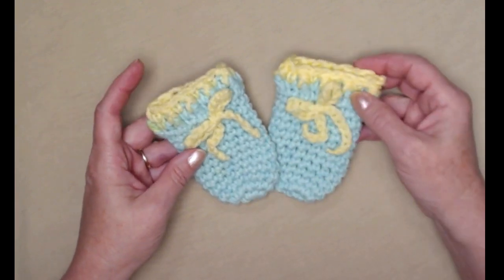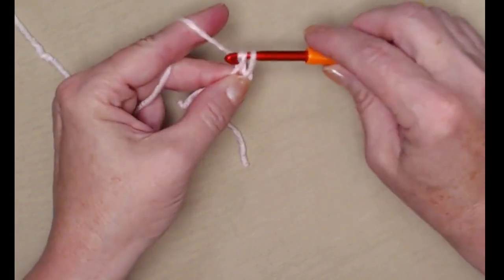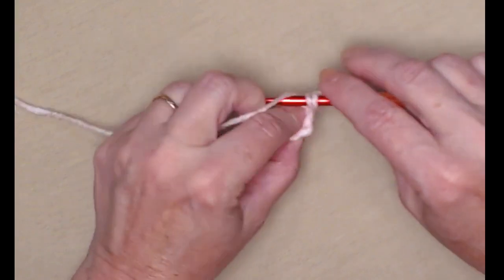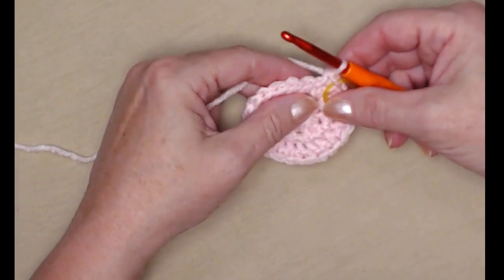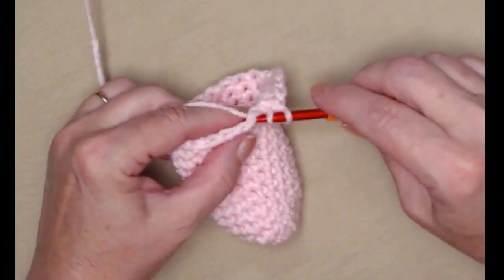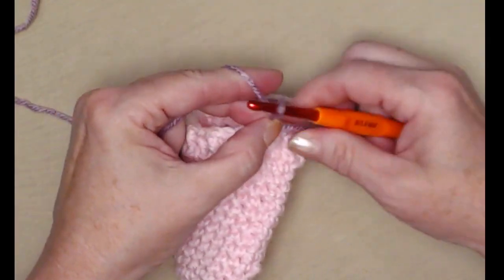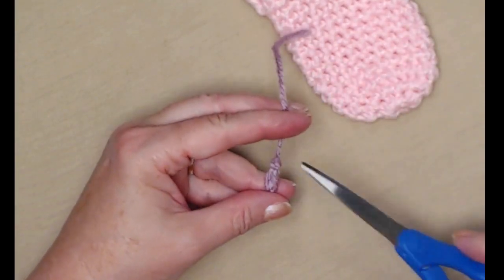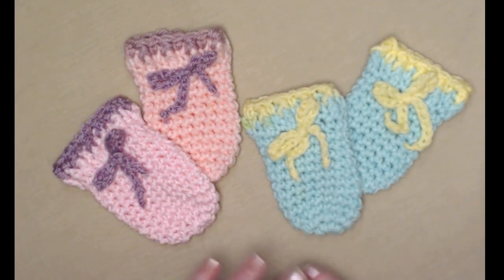Baby Scratch Mittens Crochet Pattern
Learn To Crochet These Sweet baby mittens. Every new mom and dad will want a pair of for thier new baby.